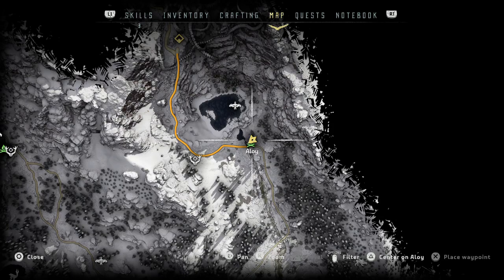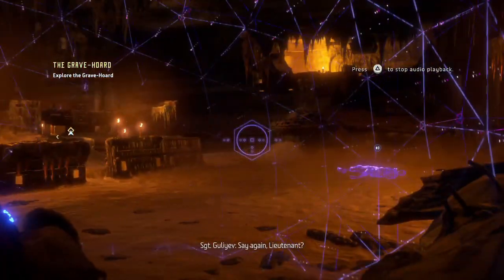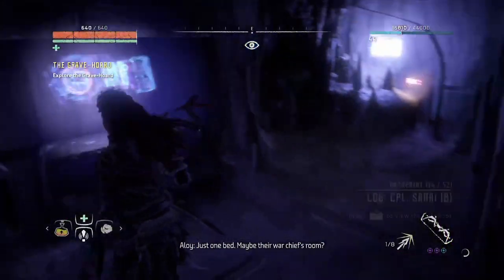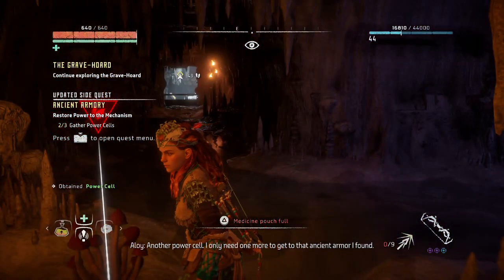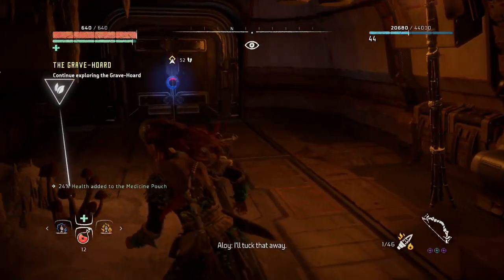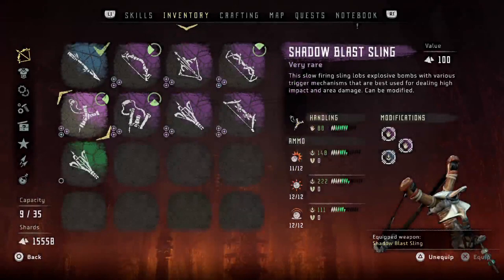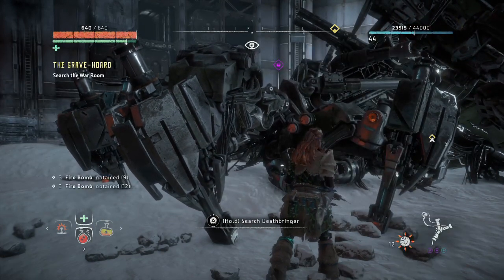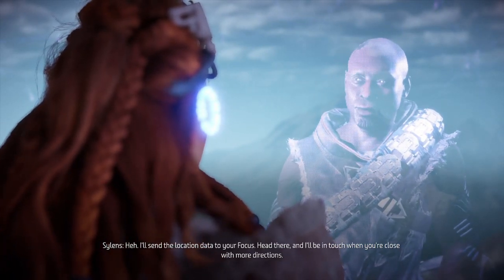The Grave-Hoard - Horizon Zero Dawn Platinum Walkthrough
Part 46: How NOT to Play Horizon Zero Dawn
100% Playthrough/Walkthrough

The Grave-Hoard
Ancient Armory (cont.)

Warning: Graphic Violence and Strong Language